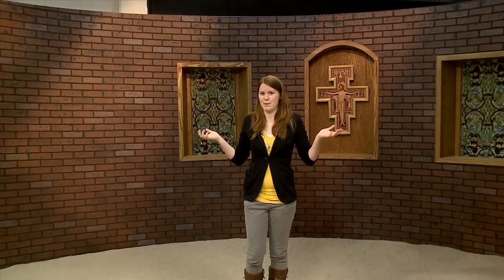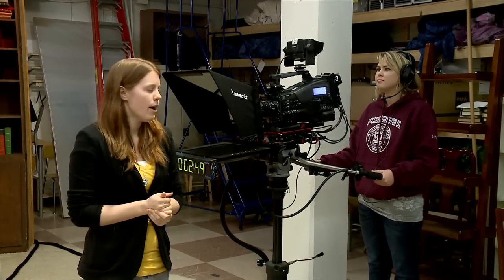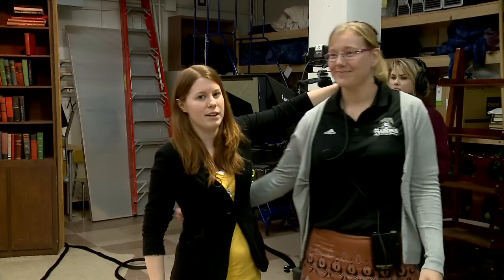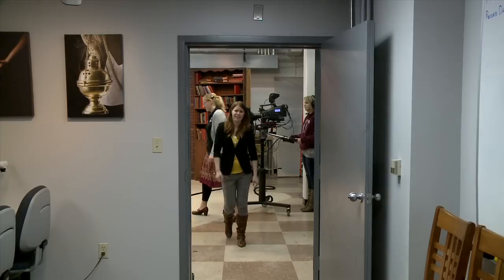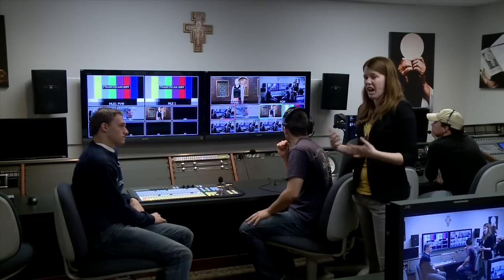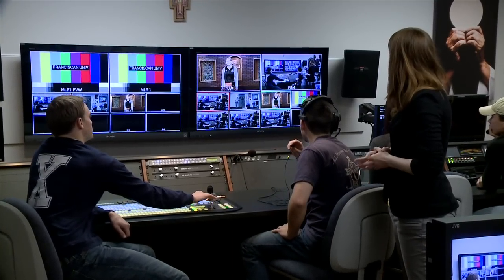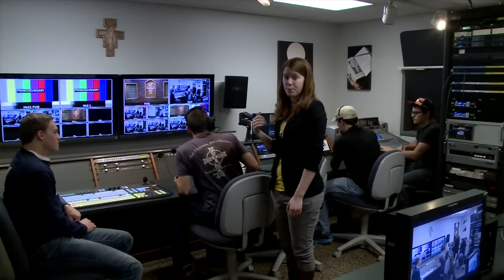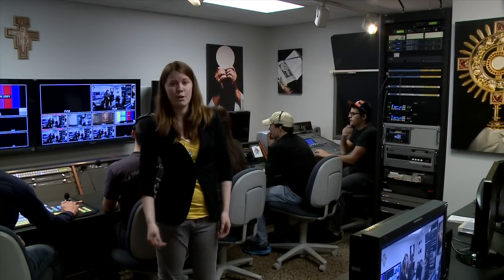How to Make a TV Show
Kelly Butler takes us behind the scenes at Franciscan University's HD TV studio, showing us how a program is produced.